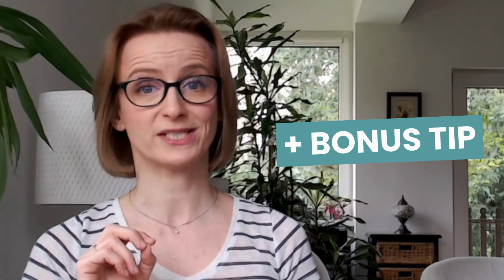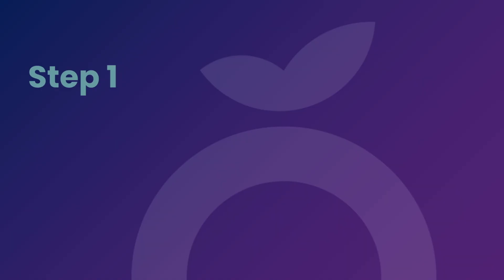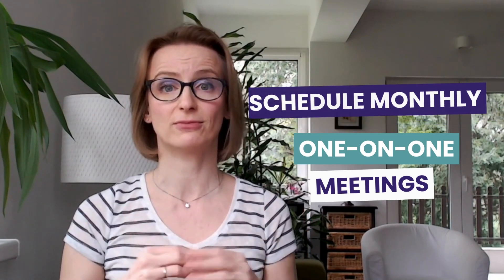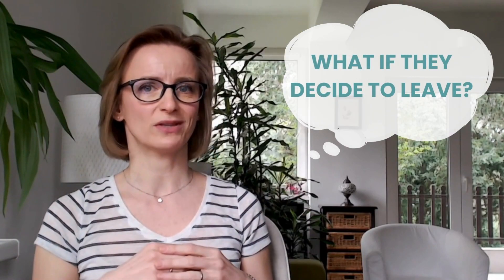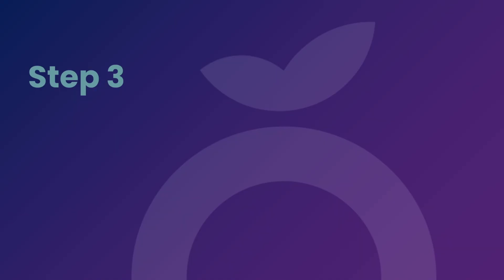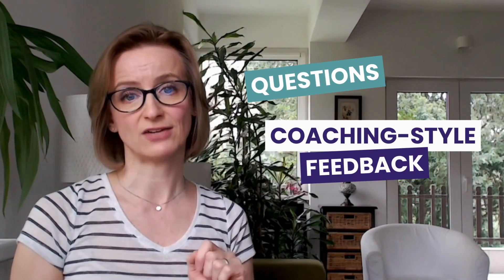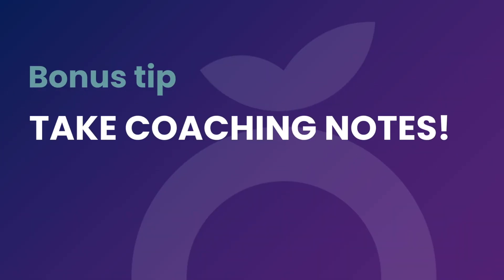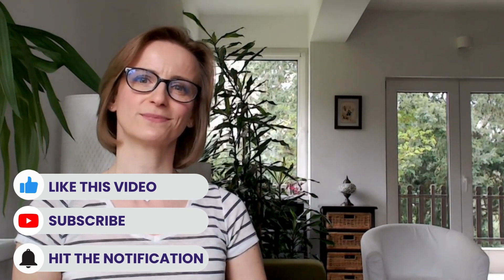How to coach people at work – A 3-step kickstart | Eszter Avar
How to coach people at work? In this video I’ll give you a 3-step guide that will kickstart your journey of coaching your colleagues at work. Follow these coaching steps, and you'll notice a significant increase in your team’s motivation and development.

Behind every remarkable athlete, there stands a great coach. Someone who helps the player reach the next level and achieve incredible results. It’s no different in the business world. As a leader, if you want your team to excel you have to learn how to coach them.

The big question is: Where to begin? What’s the playbook for becoming a coaching leader?
Stick around till the end of my How to Coach People at Work video where I share a simple but powerful bonus tip, that will boost the effectiveness of your coaching.

00:00 Intro
00:36 The definition of coaching
01:50 Step 1 - Schedule monthly one-on-one meetings
02:39 Step 2 - Start with a career coaching discussion
03:35 Step 3 - Listen like a coach
05:25 Bonus tip!

Produced by: Eszter Avar, Rita Szamosi, Fanni Annus